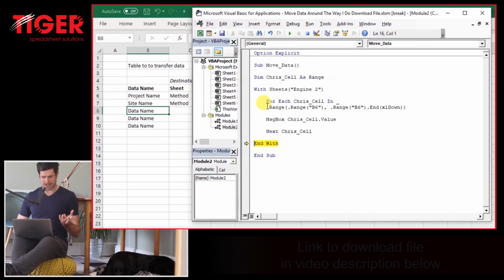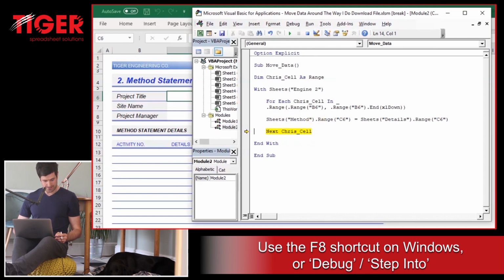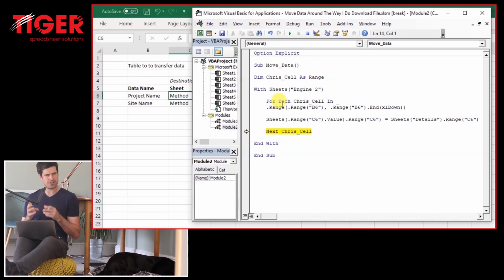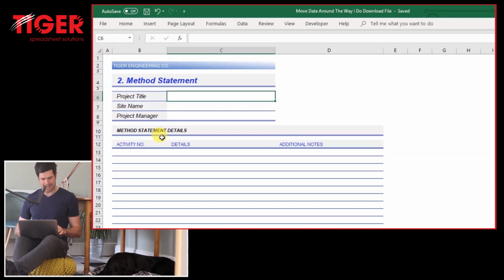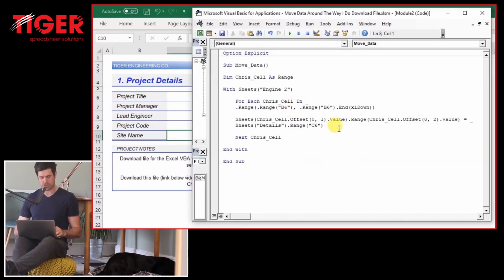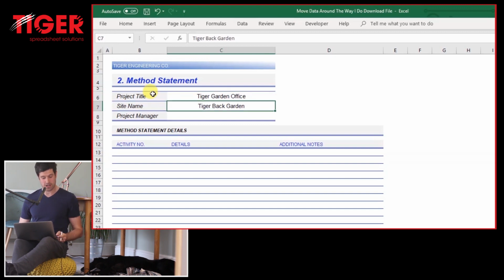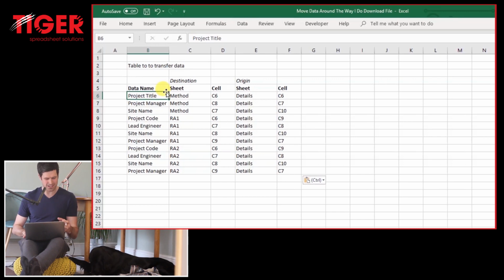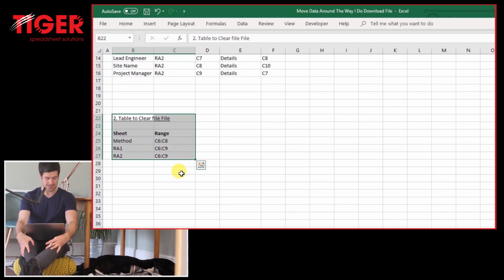Excel VBA to Move Data Around A File - How I Actually Do It! P3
The super powerful Excel VBA technique I use to quickly and flexibly move data between Excel worksheets.

Moving data around an Excel file? It's a topic we've covered before. And it's worthy of further attention because so many people out there are trying to do it. This kind of manual, repetitive task takes time and can frustrate!
First, I recommend checking out our Excel VBA for Post-Beginners series where we apply a basic approach to move data from a database to a report template.

This approach certainly works and is a great starting point for beginners. But what are the drawbacks? Well, if we wanted to tweak the code (for example, to add another piece of data to the report), we would have to access the VBA Editor to update the macros. This is not ideal - it is unlikely a typical client would be confident amending the process in this way.  Is there a better way?

The approach I teach in this video series offers superior speed, flexibility and robustness.  It is the approach I actually use on my Excel VBA projects, and it allows both programmer and customer to quickly update the report if required, without going into VBA.  Sounds cool, right? Let's get into it.

In the third video in the series, we complete the mechanism and 'play' with it to understand its unique power.  Before we get there, however, there is some intricate coding work to do.  With this kind of complex syntax that interacts with objects in the file, the likelihood of errors (and stress!) is high.  Therefore, or first step is to implement a simple line of code that 'does a similar thing', as an intermediary step.  When faced with difficult coding always simplify, test, then build up.

With the simpler line of code in place, we can substitute in the more powerful constructs. In this case we replace normal references for the variable name; using a variable in this way can feel unnatural - but remember that this is a range variable, so it stores a cell address.  That means we can use it to reference cells in the file.  Cool!  Chris incorporates this new element and tests.  Finally, we 'recycle' a line of code that we know is functioning to complete the syntax; some adjustments to the offset method to get Excel looking at the correct cells completes the process.

What we have created is supremely powerful and flexible.  No more editing VBA when we need to add a new item to the report; rather, we can simply add a new line of code to the backend table.  Sweet!

Excel VBA to Move Data Around a File - Series Release Dates